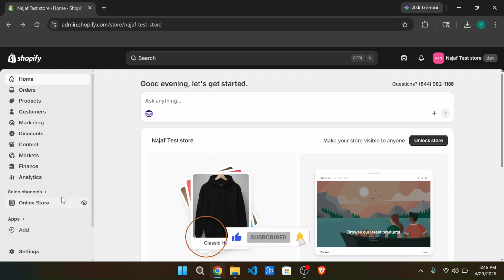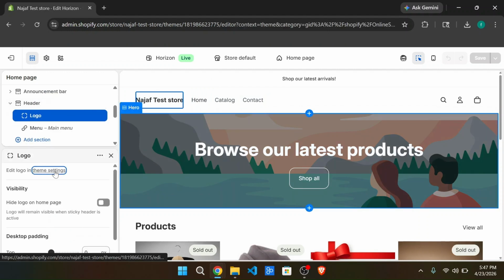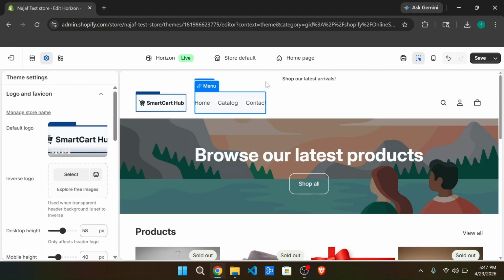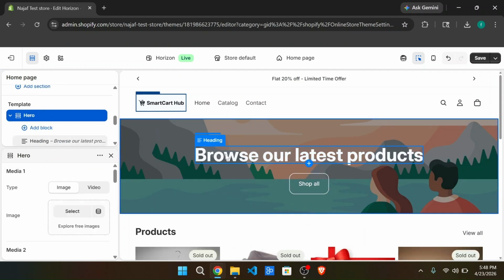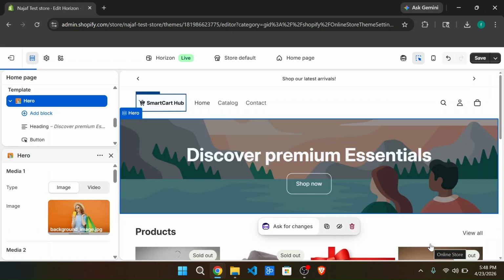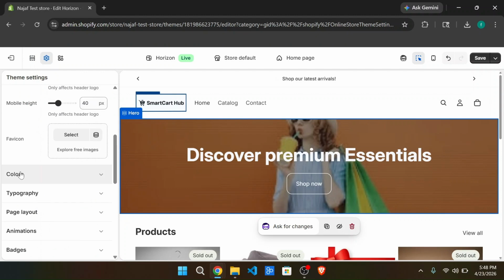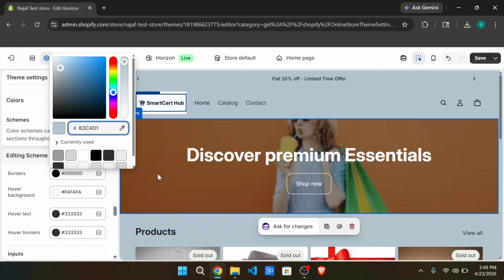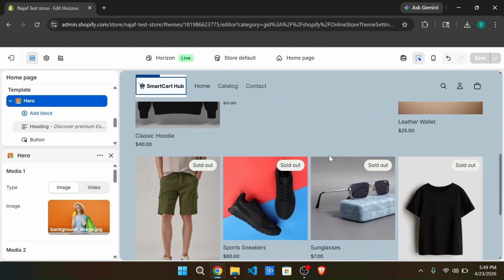How to Customize Your Shopify Store (Step-by-Step)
In this video, I’ll show you how to customize your Shopify store step by step.

You’ll learn how to edit your theme, change colors, customize the homepage, and design your store without any coding.

Topics covered:

* How to access Shopify theme editor
* Customize homepage sections
* Change colors, fonts, and layout
* Add banners, images, and content

This Shopify tutorial is perfect for beginners who want to create a professional-looking store.